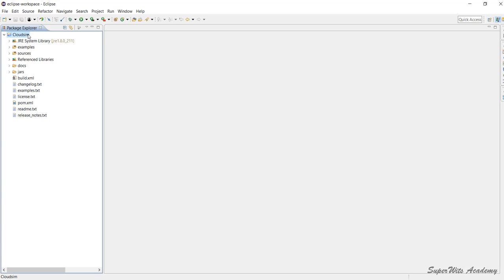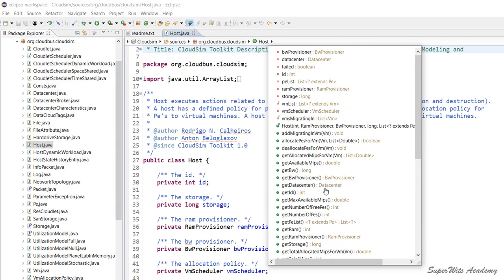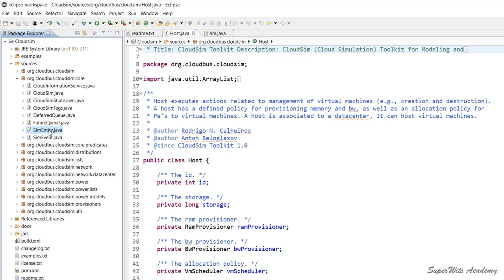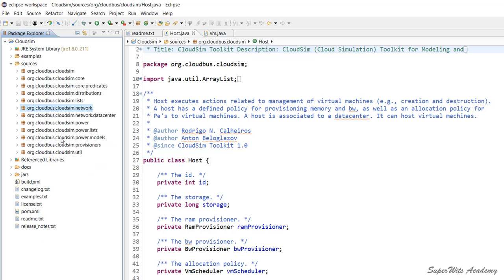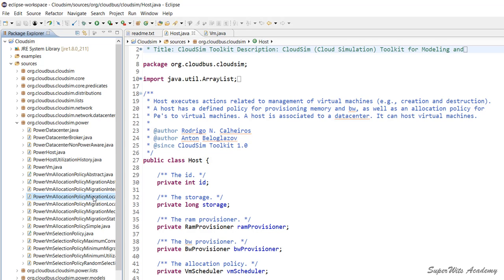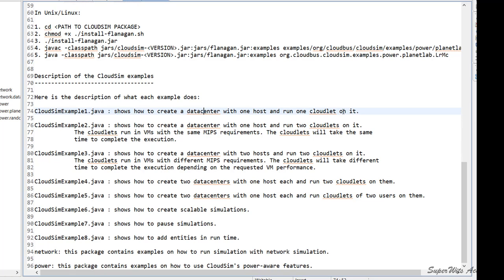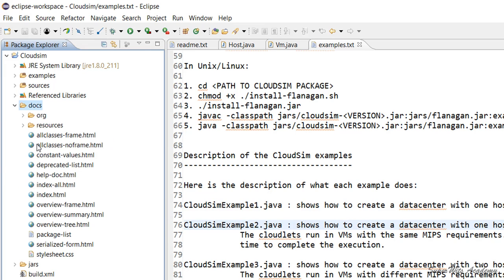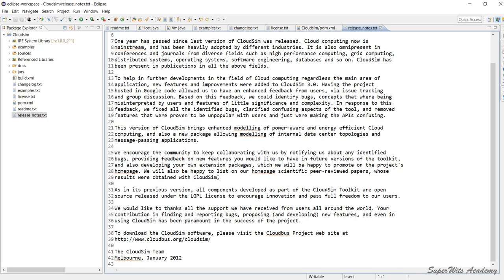Cloudsim Tutorials: Mastering Cloudsim Namespace, a guide for ambitious researchers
This cloudsim tutorial video will help you understand the basic architecture of Cloudsim API and help you sort out where to implement your work